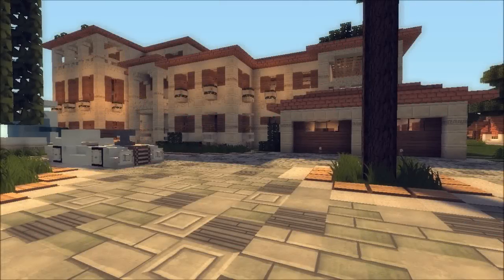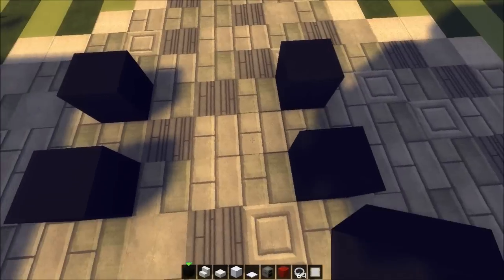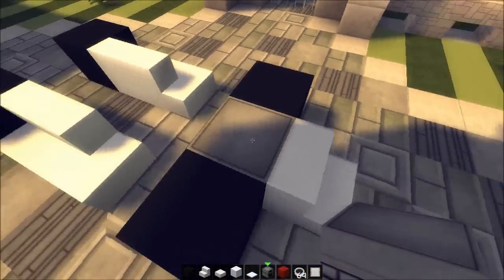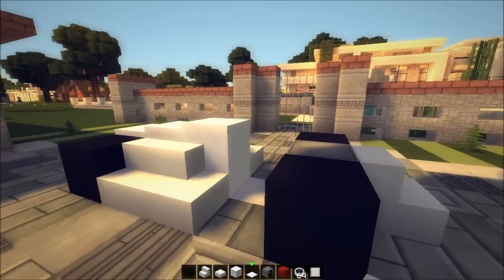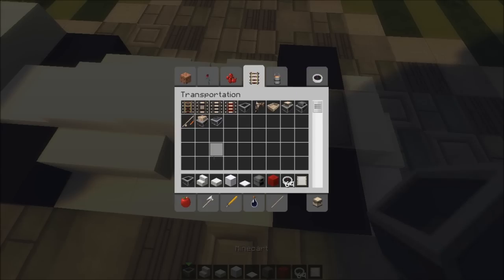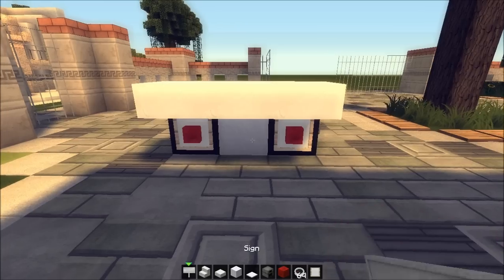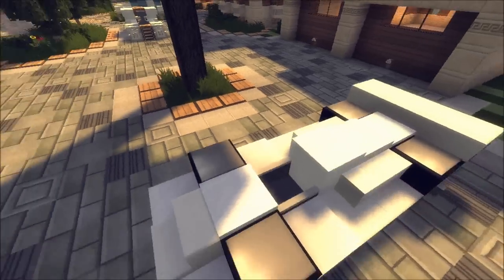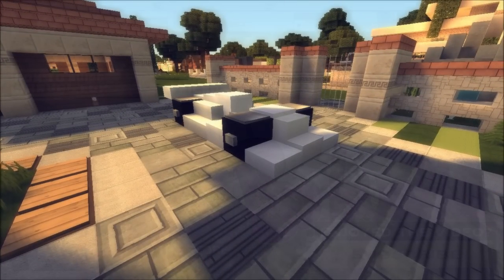► Minecraft : How to Make - Sports Car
Minecraft Vehicle Tutorial - Sports Car

Share the love on this new Minecraft vehicle tutorial series!

More Vehicles?

Design - Karasamune